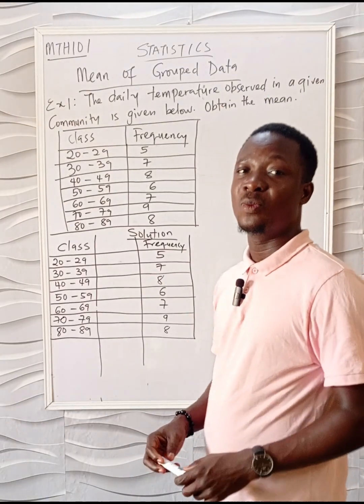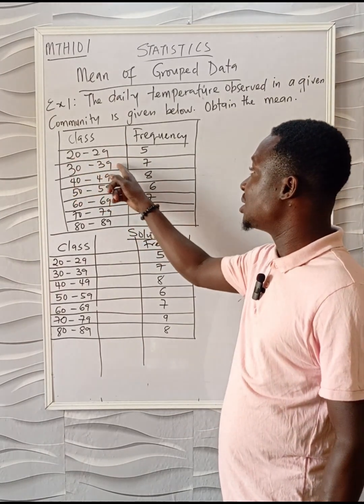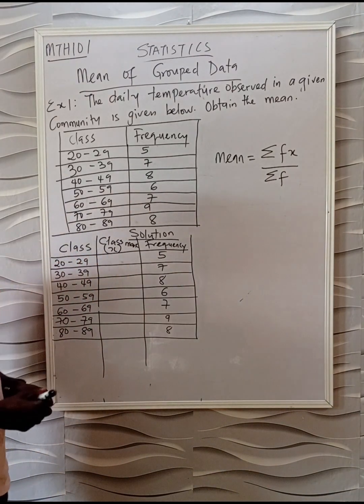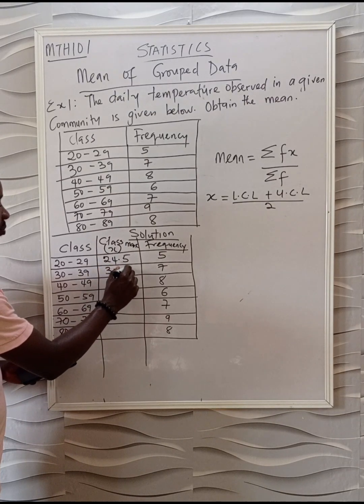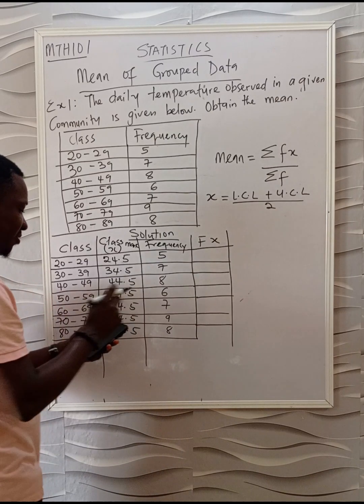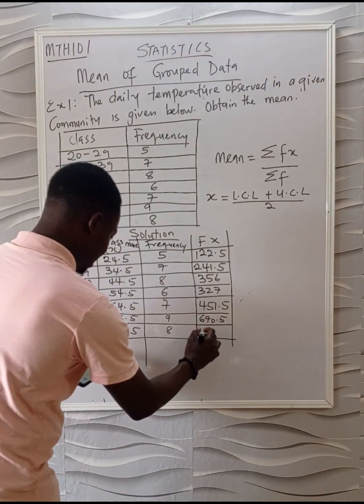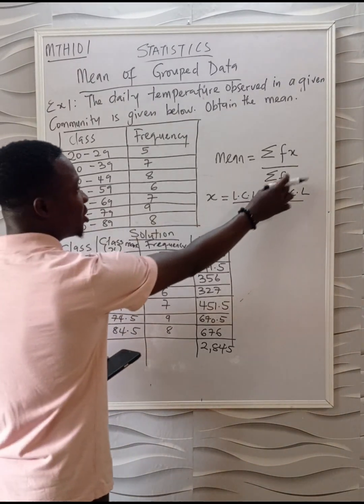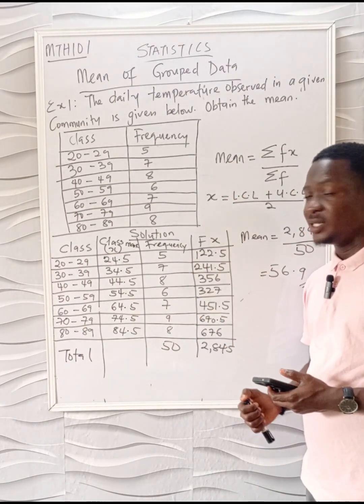STATISTICS PT 2